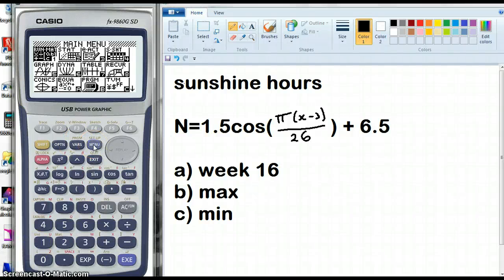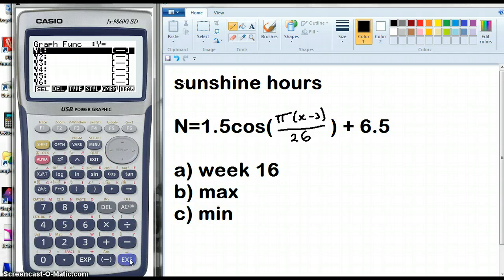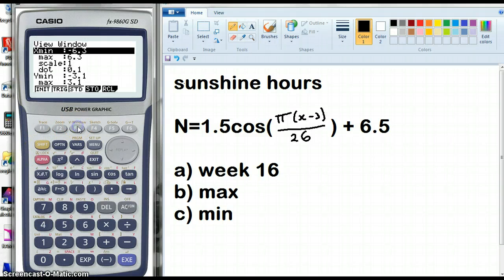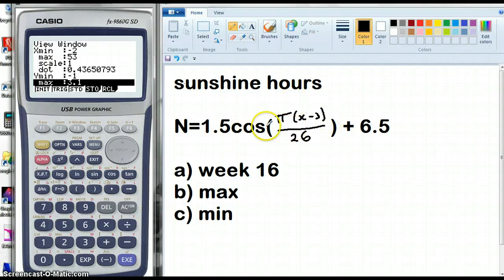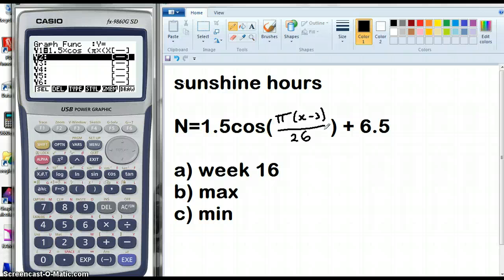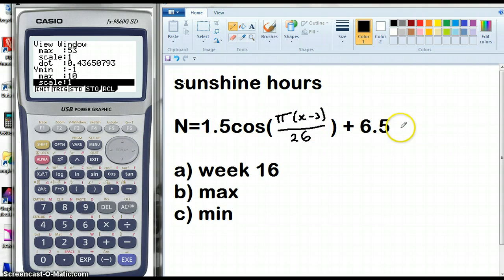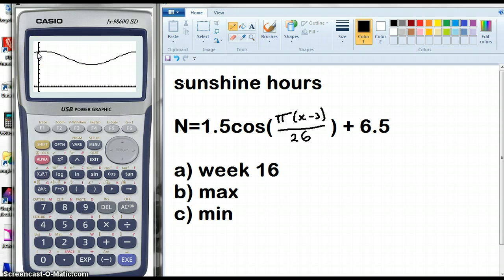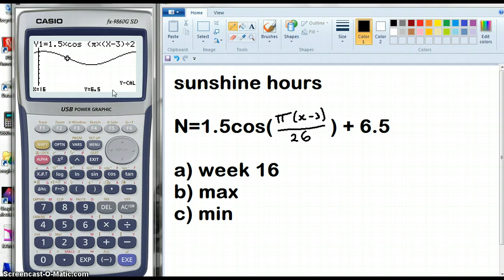13calc Trig model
casio